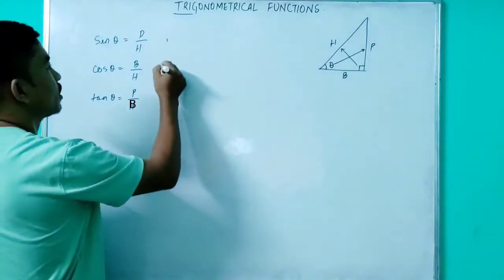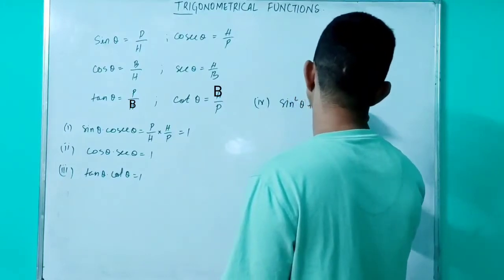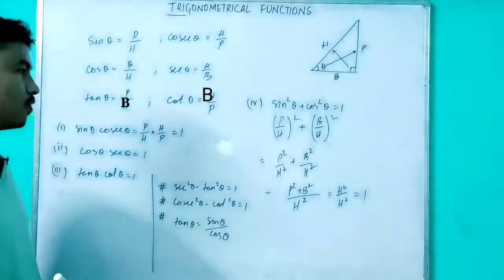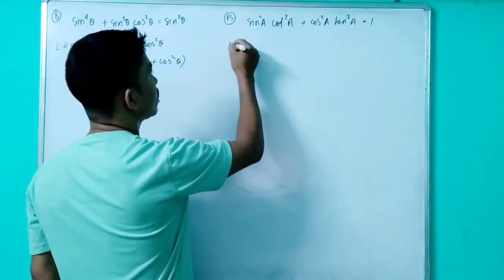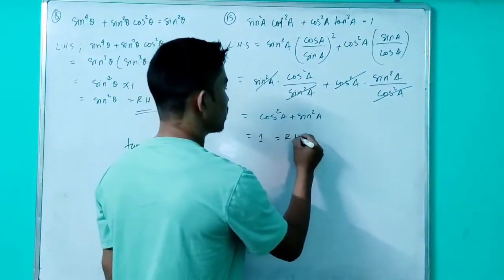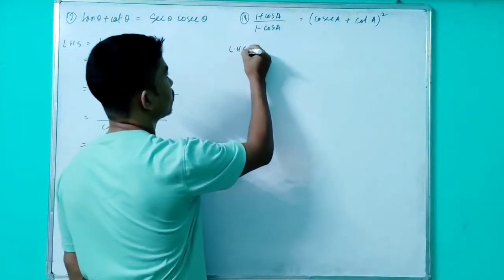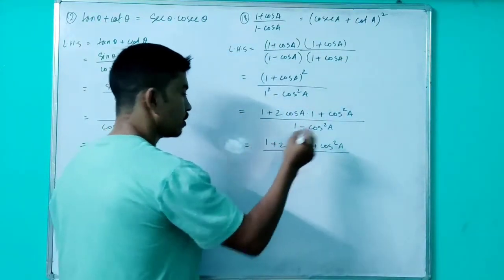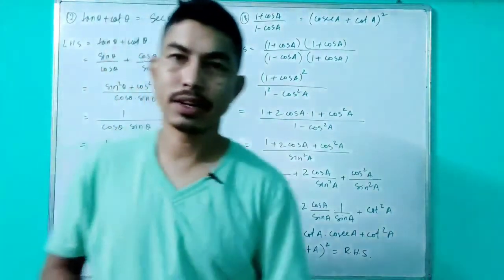Trigonometry | Part-1 | Class XI